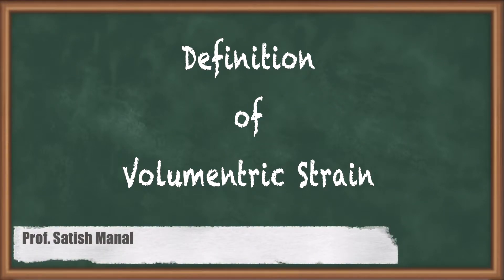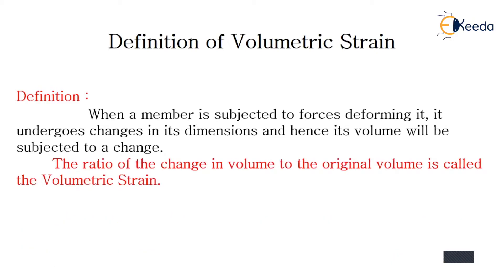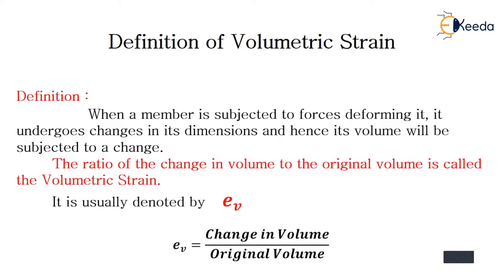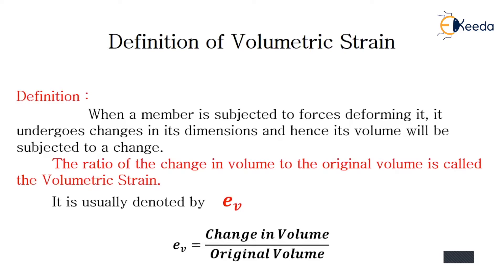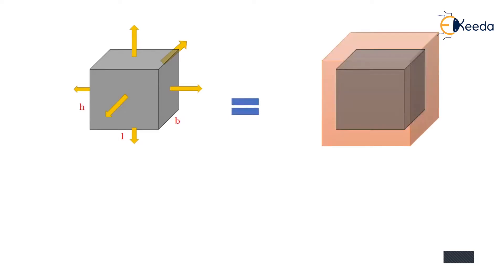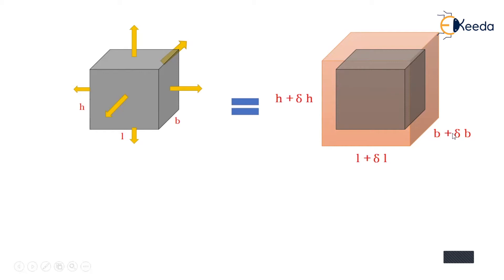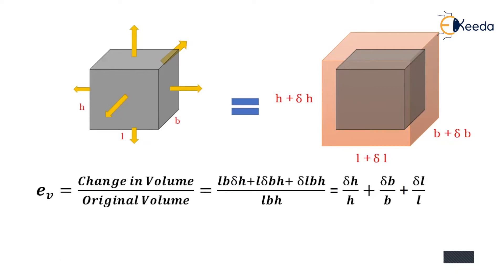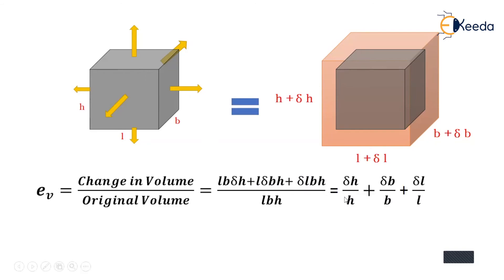Definition of Volumentric Strain